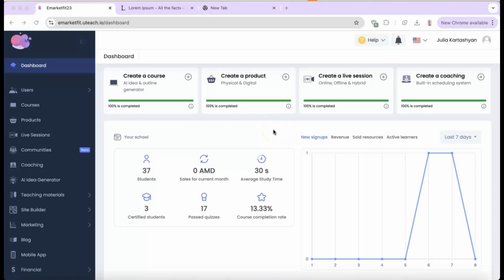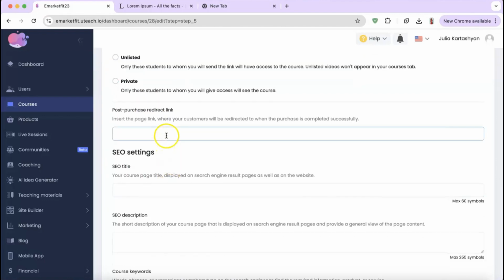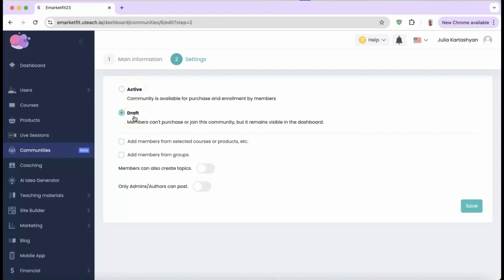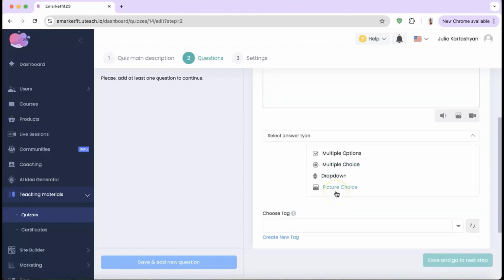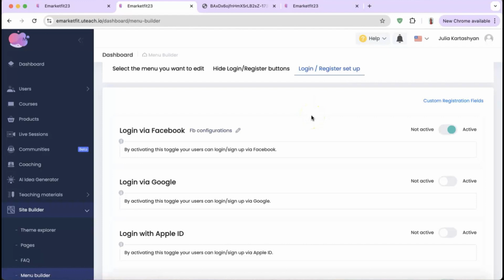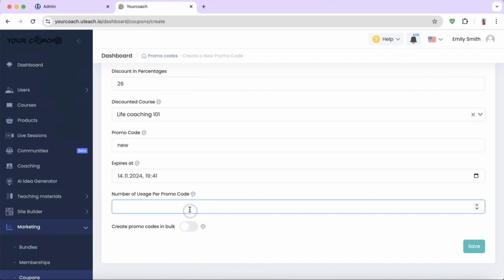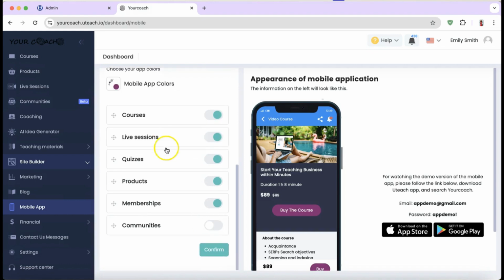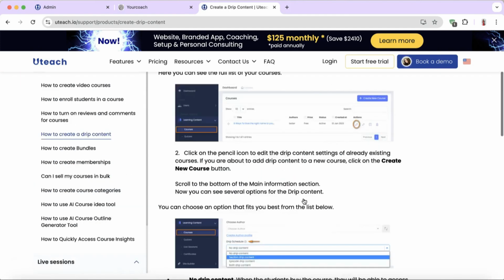Complete Uteach Demo: Full Video Walkthrough for Online Teaching Success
Welcome to our comprehensive Uteach demo! 🚀 Whether you're a beginner or an experienced educator, this step-by-step guide will walk you through everything you need to know about using Uteach to create, manage, and sell your online courses. From setting up your account to designing your course content and customizing your platform, we've got you covered!

In this video, you'll learn:

✅ How to navigate the Uteach dashboard
✅ Tips for creating engaging online courses
✅ Customizing your platform for your brand
✅ Managing payments, analytics, and student engagement

Chapters:
0:00 Introduction
0:27 Users: Managing Your Audience
2:55  Courses: Creating and Organizing Content
6:52 Products: Selling Your Offerings
8:48 Live Sessions: Hosting Interactive Classes
11:38 Communities (Beta): Building Engagement Spaces
13:01 Coaching: Offering Personalized Guidance
15:24 AI Course Idea & Outline Generator: Enhancing Your Content Creation
16:28 Teaching Materials: Managing Quizzes
19:17 Teaching Materials: Managing Certificates
20:45 Site Builder: Customizing Your Online Platform
26:41 Marketing: Growing Your Reach
34:37 Blog: Sharing Your Expertise
34:33 Mobile App: Going Mobile with Your Courses
36:34 Financial: Managing Payments and Revenue
38:28 Contact Us Messages: Staying Connected with Users
38:52 Settings: Configuring Your Platform
41:28 Support Center: Getting Help and Resources
42:06 Ending